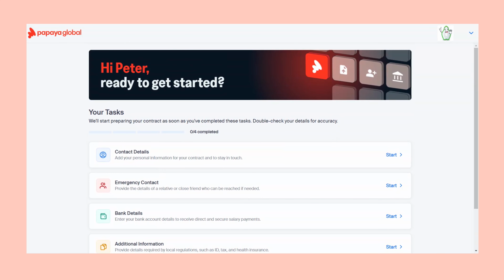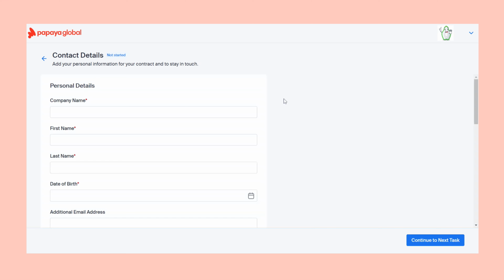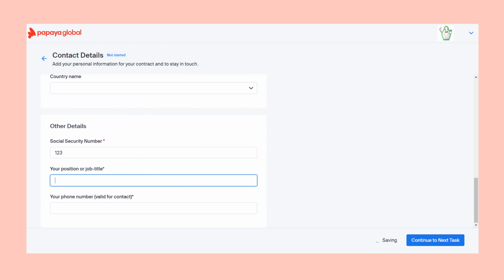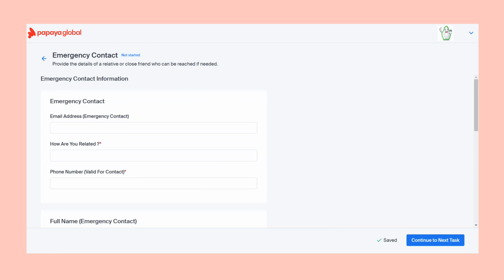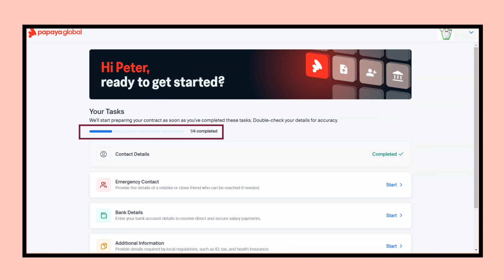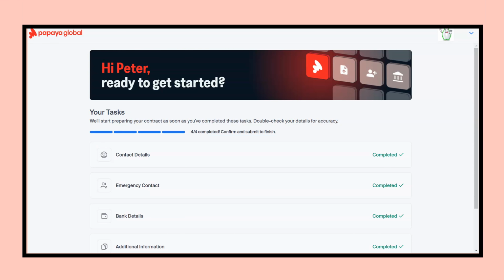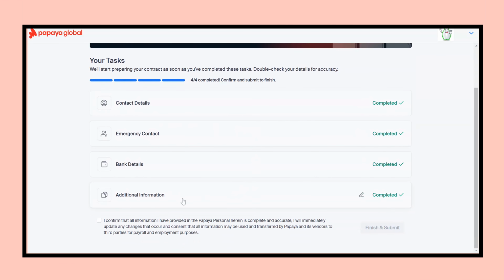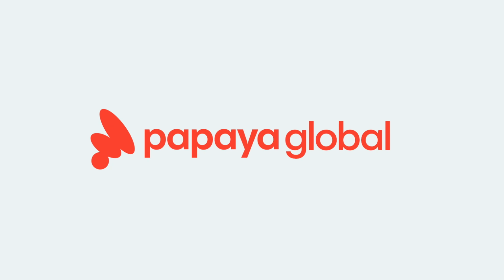Onboarding to Papaya Personal as an employee.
Onboarding contractors usually means living in three tools at once. Papaya brings it back into one. This short overview walks through the three ways to onboard new contractors using the Papaya payments platform: a pre-filled Excel template for bulk uploads, adding contractors directly in the platform, or connecting your vendor management system via API to pull the data in automatically.

Once they're in, each contractor gets a profile with their details and uploaded documents, can be tagged by department or category, and tracked from document collection to contract signing in a single dashboard. Same process whether the data comes from a spreadsheet, a VMS, or the platform itself, just faster and visible from first upload to signed contract.